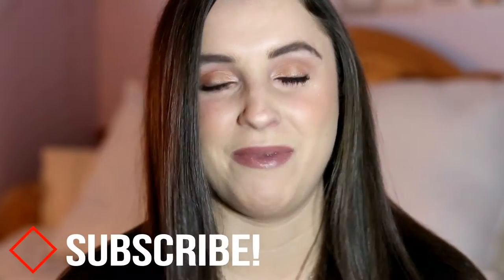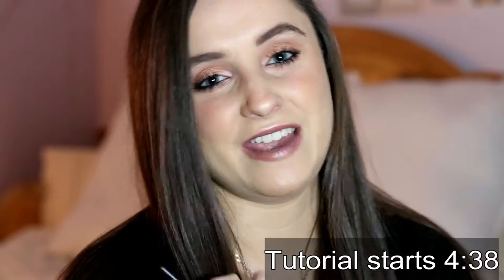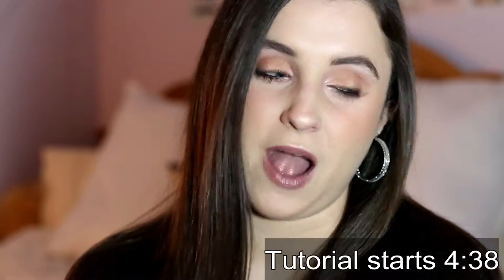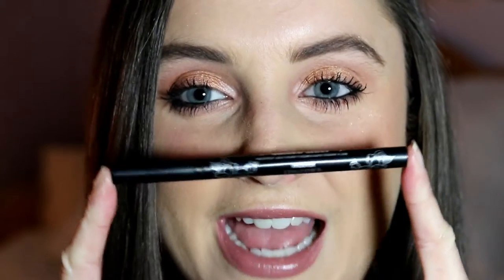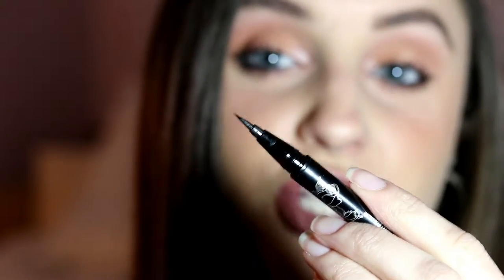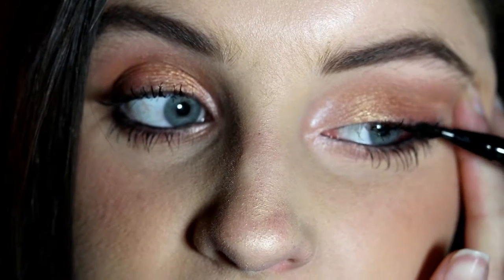HOW TO: WINGED EYELINER (CRUELTY-FREE/VEGAN)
Hi guys! This winged eyeliner tutorial was highly requested by you guys. I hope you enjoy it. It was a pretty difficult video for me to film considering lighting, hand positioning, and mirror usage. Hopefully you can look past it and still follow along with me. Bye guys! xoxo

FAQ:
*What camera do you use?
Canon 80D
*What do you use to edit your videos?